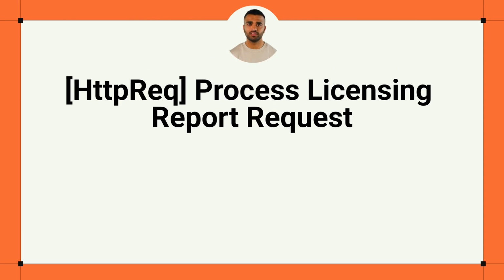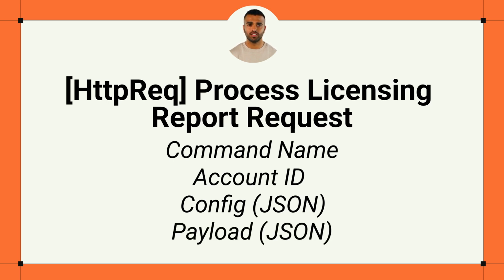IECB Licensing Reporter Part 2 - Overview of the IECB ServOrg App Licensing Solution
Proper licensing management is critical for organizations to avoid unnecessary costs, maintain compliance, and ensure that they are fully utilizing the software they have purchased. DeskDirector License Reporter simplifies this process, providing organizations with the tools they need to manage their licenses effectively and efficiently.
DeskDirector License Reporter provides an easy-to-use solution summarizes Microsoft licenses. This innovative solution produces a report in Excel detailing all Microsoft licenses and license grants within an organization.